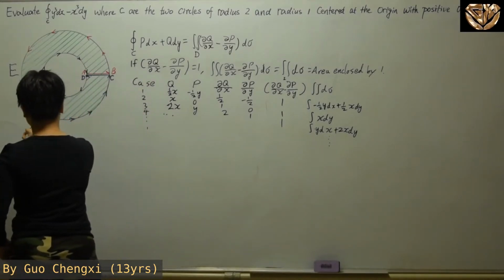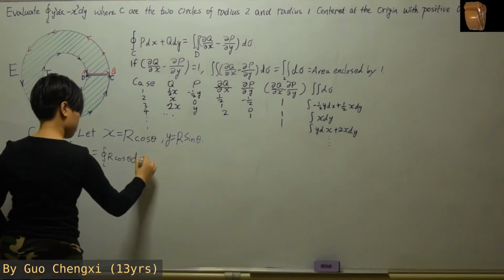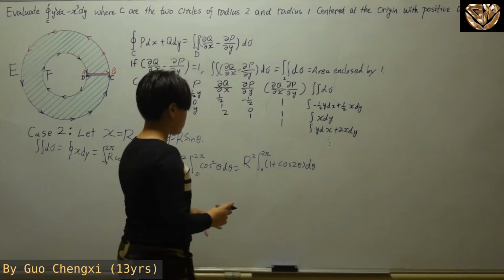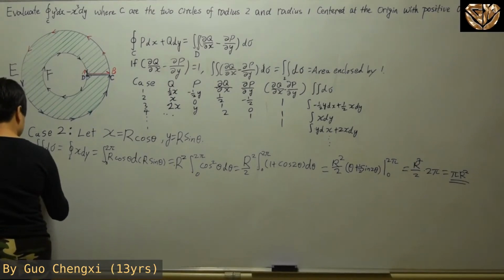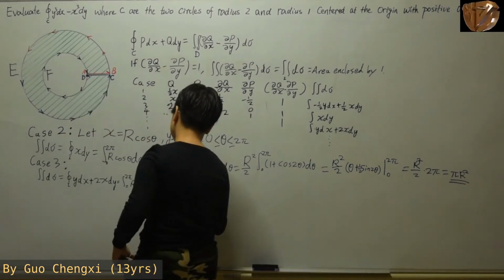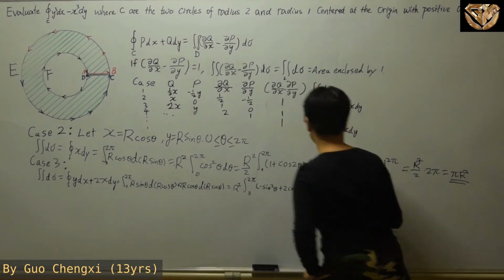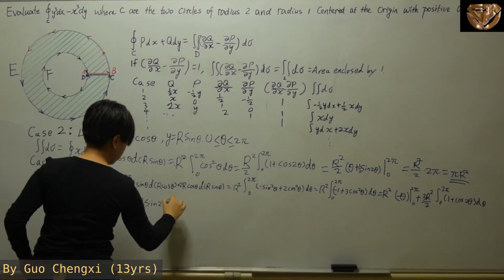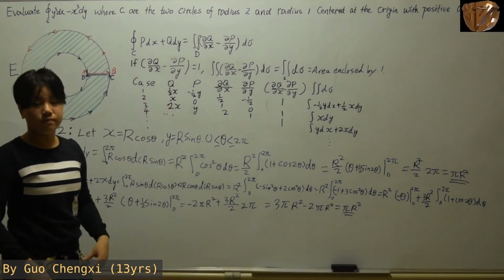(123)13岁郭承曦用英文开讲《定积分的特殊方法及其应用》